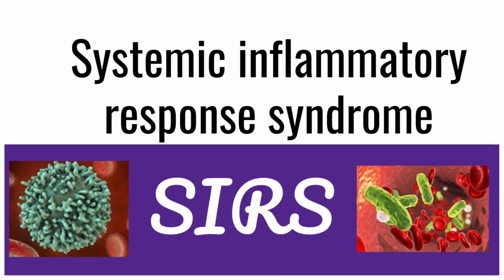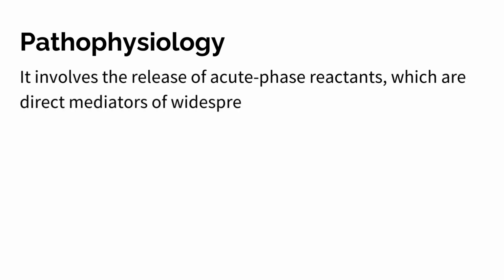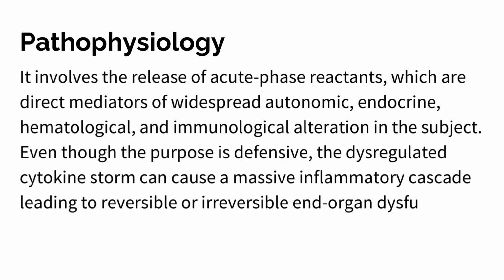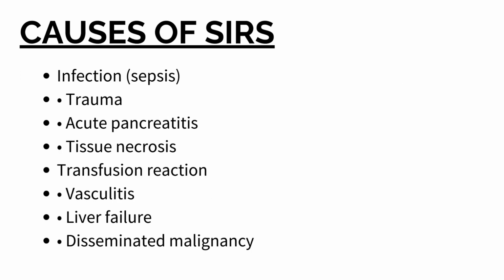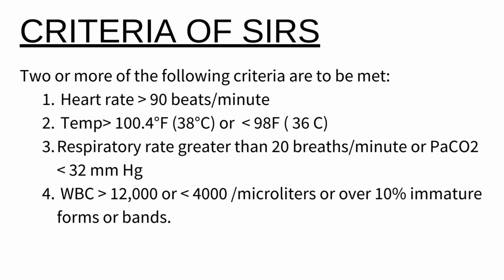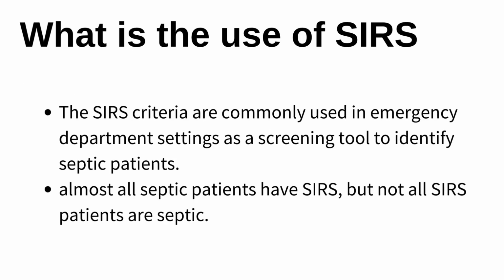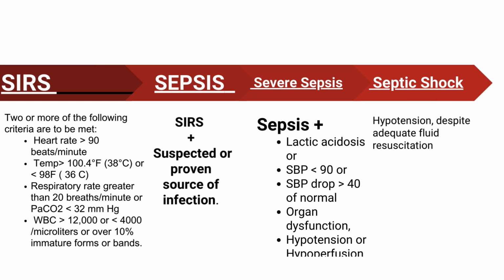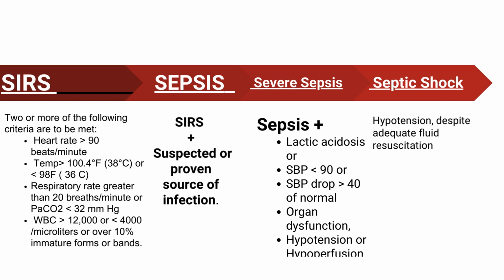What is Systemic Inflammatory Response Syndrome (SIRS)?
Systemic Inflammatory Response Syndrome (SIRS) is a widespread inflammatory state that involves the entire body in response to various insults, like infection, trauma, or surgery. It's characterized by at least two of four key symptoms: temperature abnormalities (fever or hypothermia), increased heart rate, increased respiratory rate, and changes in white blood cell count. While initially seen as an inflammatory response, SIRS actually involves both pro-inflammatory and anti-inflammatory components.